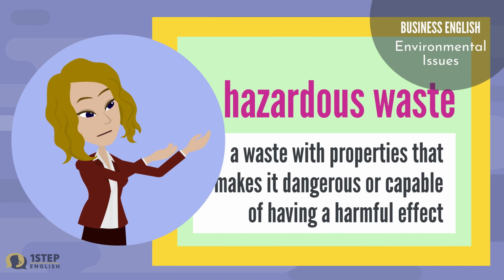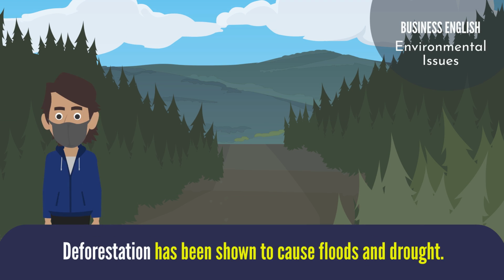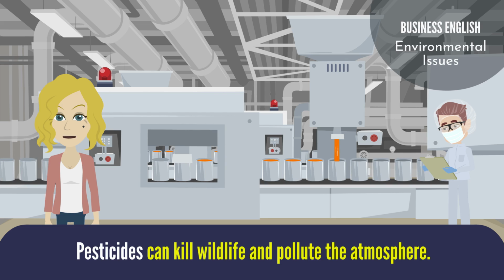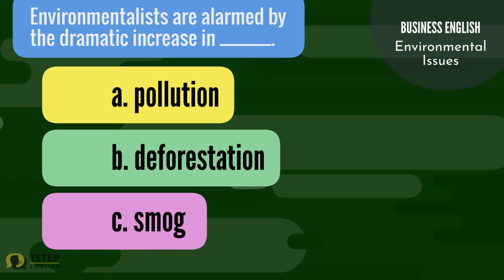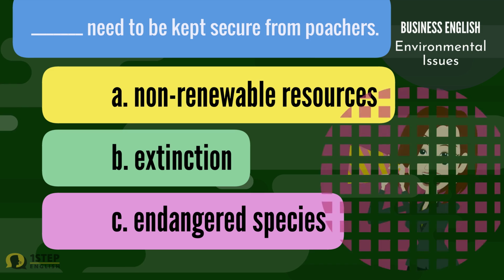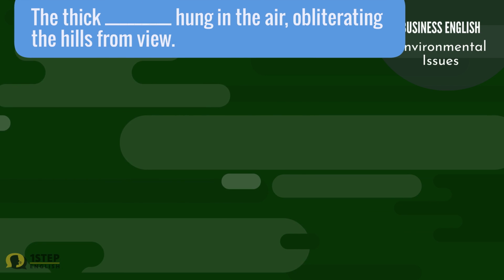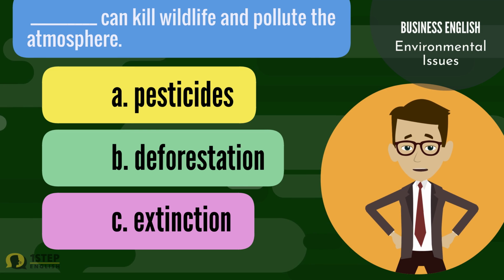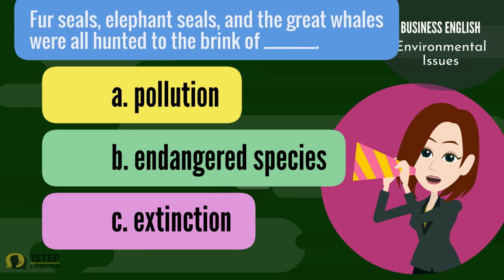Business English: Environmental Issues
Hello there! Human activities have been affecting our natural environment. Watch this video and learn important vocabulary and become aware of current environmental issues.